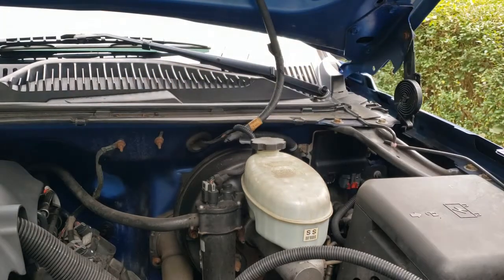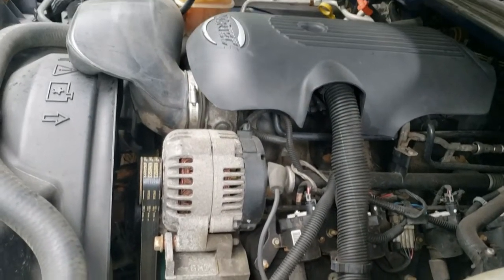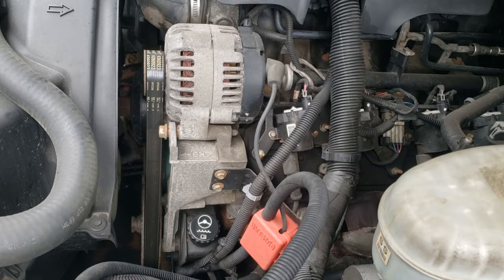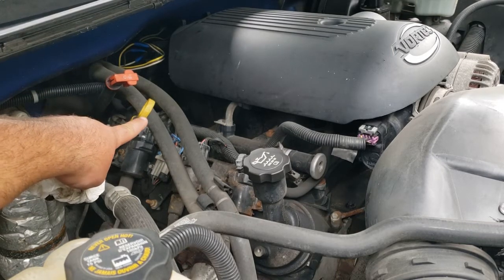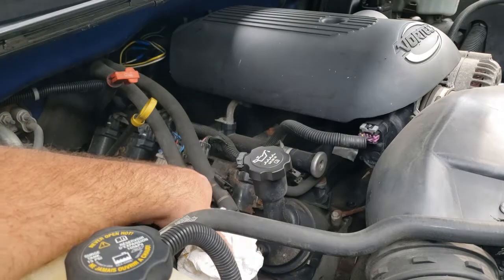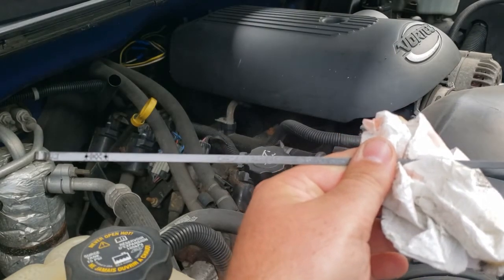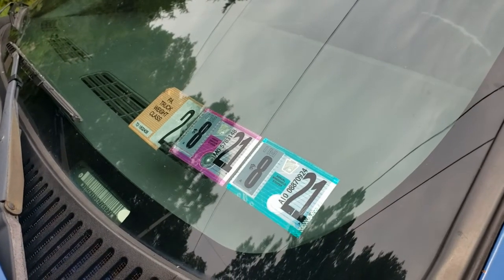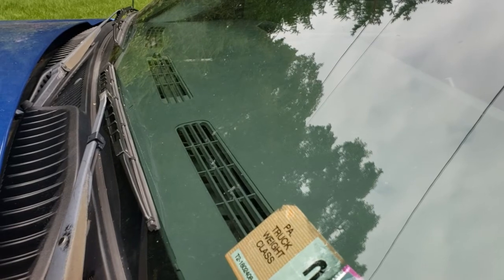Fix It Friday #3